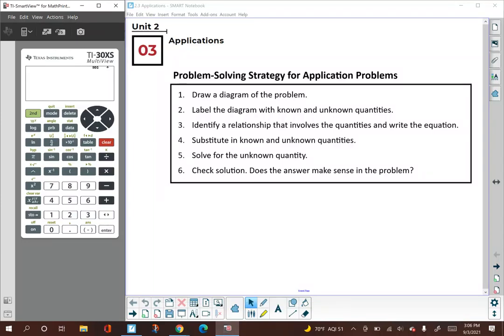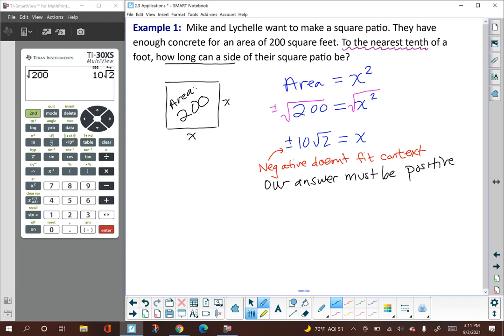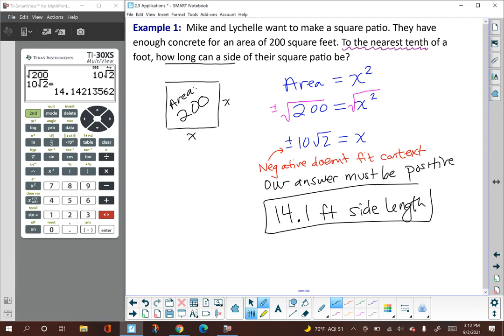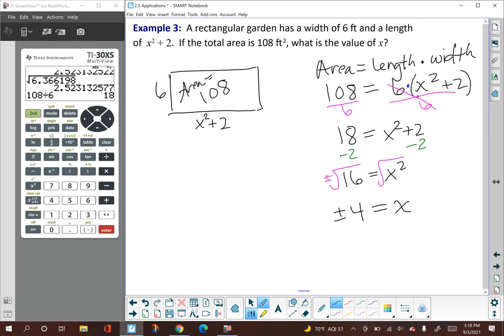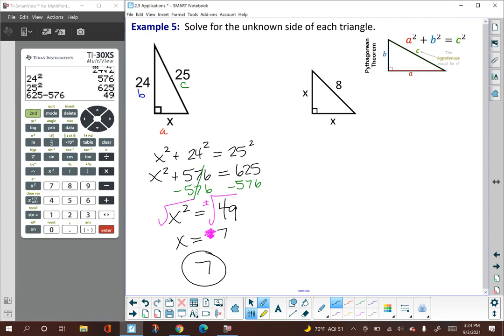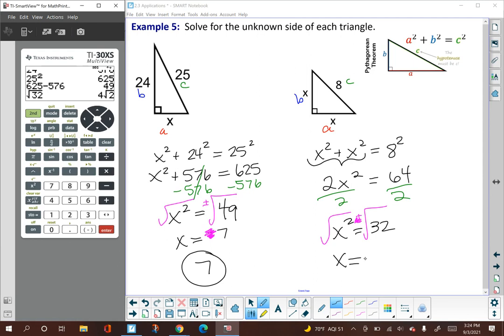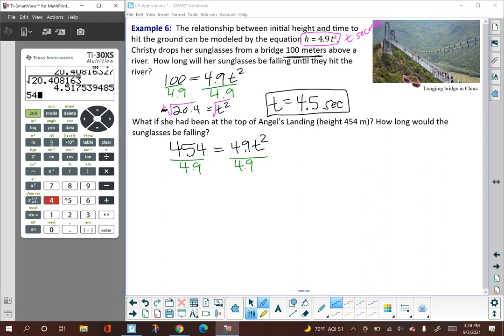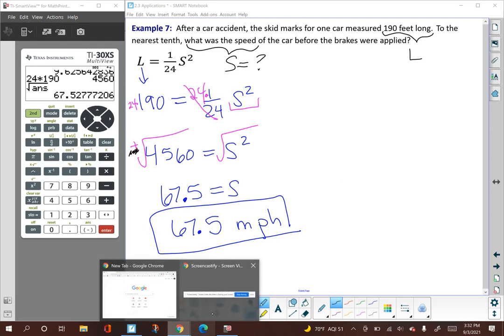Math 2: 2.3 Applications